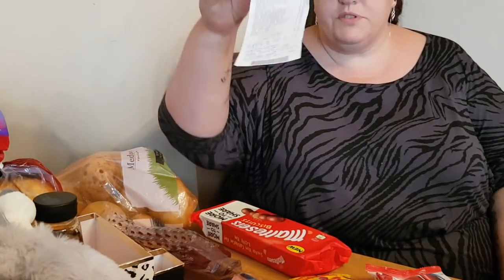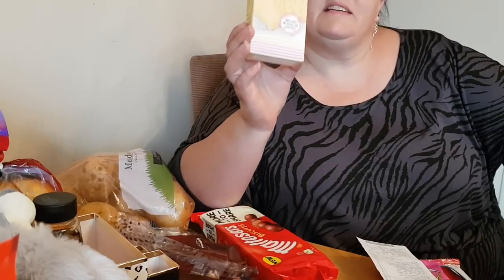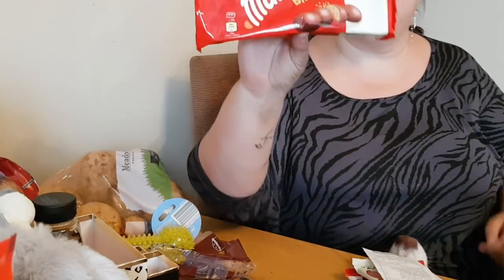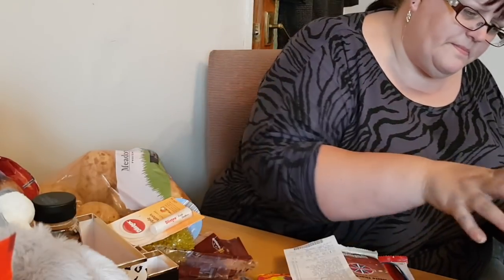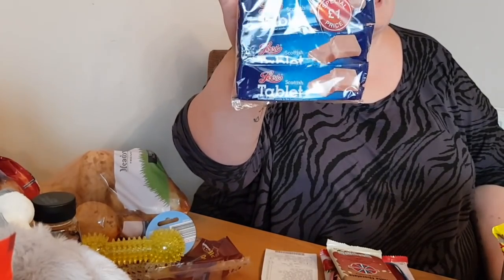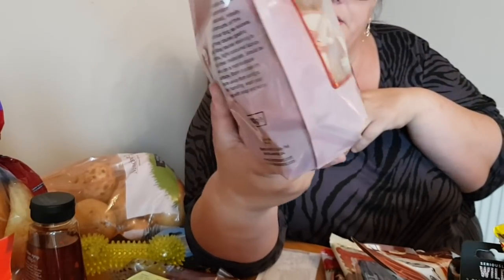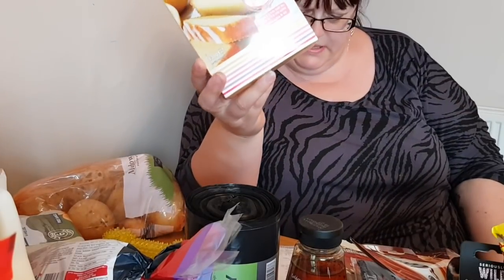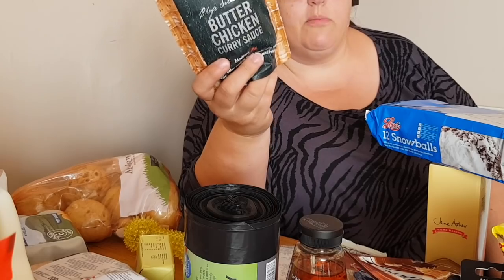HOME BARGAINS HAUL JUNE 2020 | GROCERY SHOPPING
I managed to film this entire thing with my head out of shot. I mean, am I NEW here? There's no help for me...

Some of the items I use in my reselling business:
Dymo Labelwriter 450 (for stock labels)